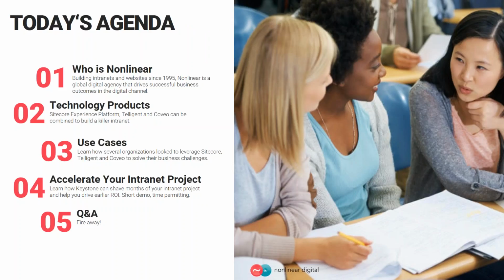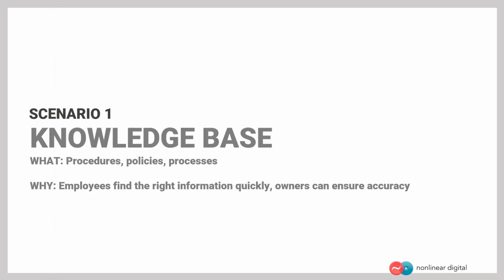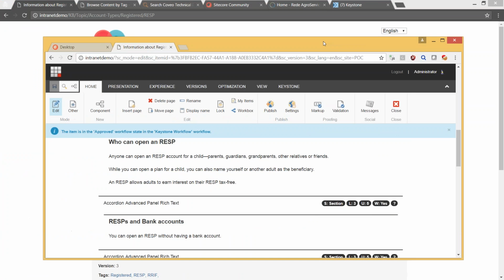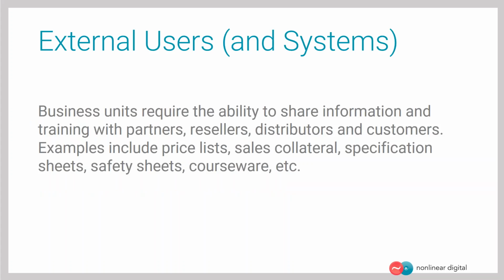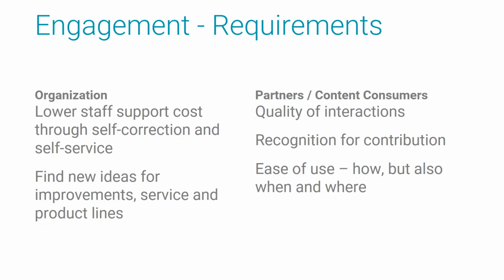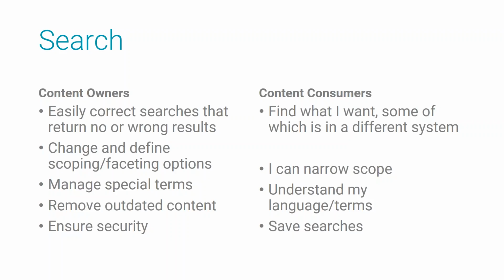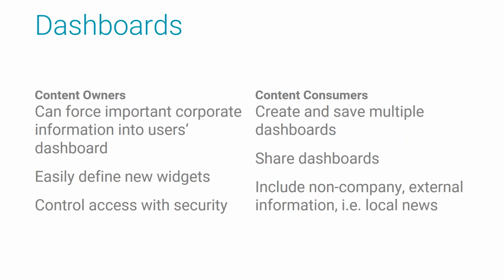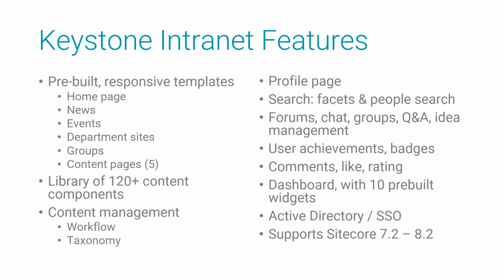WEBINAR | Sitecore as an intranet: A best of breed solution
Considering starting a new intranet project?

Watch the Sitecore team with Nonlinear Creations’ Glen McInnis, VP Technology and Sitecore MVP, as he demonstrates how a Sitecore + Telligent + Coveo platform integration is the optimal technology solution for your next intranet project.

Glen will take a deeper dive into a proof of concept for how a financial services client leverages the power of Sitecore’s robust content management platform, with Telligent’s social engagement capabilities, and Coveo’s powerful search functionality to solve key business challenges, like:

- Managing and keeping up-to-date, high-quality, and authoritative knowledge bases
- Developing a means for sharing resources with partners and external stakeholders
- Creating an online employee community, that:
--Empowers team collaboration through private and public team space
--Allows access to expertise through social Q&A
--Solicits new ideas for innovation from all staff
--Solving findability issues with personalization and robust search capabilities
--Visualizing key metrics in an intranet dashboard

Plus, this webinar shows you how to kick-start your next intranet project and save 30% on development time and cost using Keystone—Nonlinear’s Sitecore intranet accelerator.